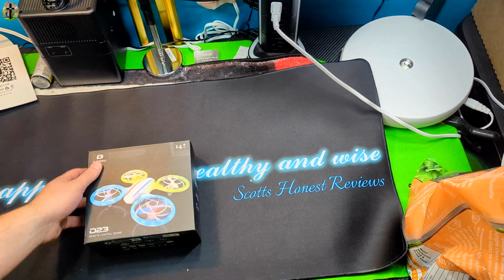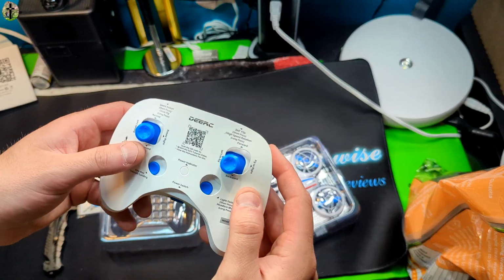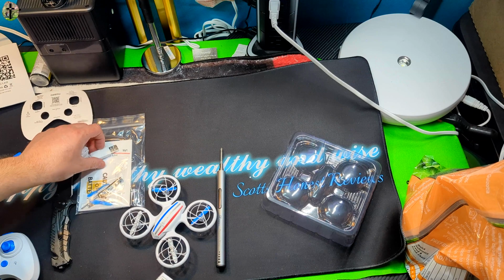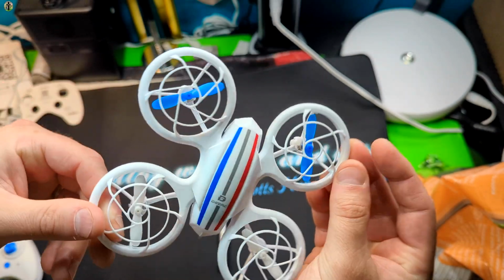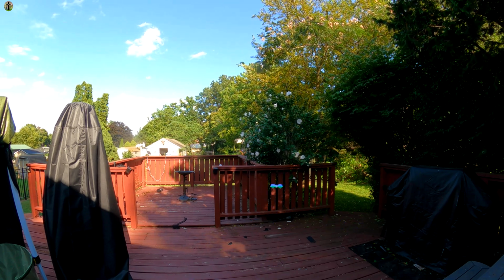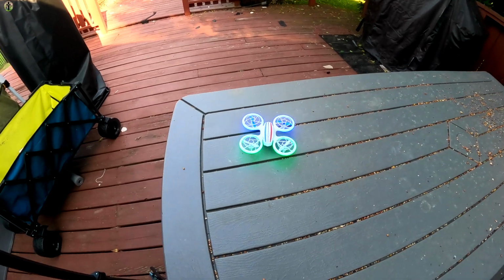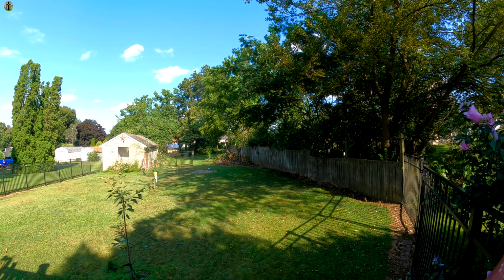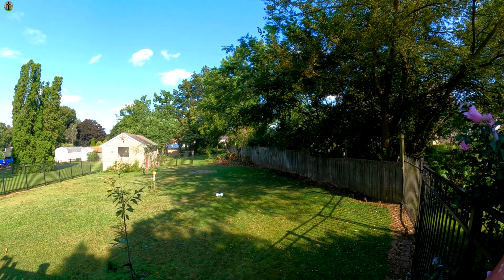DEERC Drones for Kids with 5 LED Mode, D23 Mini Drone, RC Quadcopter Indoor Drone with 2 Batteries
If your interested you can buy it

 DEERC Drones for Kids with 5 LED Mode, D23 Mini Drone, RC Quadcopter Indoor Drone with 2 Batteries, Light Switch, 360° Flip, Fly Back, Propeller Full Protect, Easy to Use Kids Gifts Toys for Boys, Girls

are you Sick of everyone else getting ahead while your left being? check out M1 i trust them and with all their options you can change your life too =

Are you looking for FIRE DEALS? check-out TEMU shopping website that one day will take over amazons #1 spot =

Check out Temu Where you can find some of the cheapest items EVER!

the truth is ive been using Vidiq to take my youtube career further than others! you guys can check it out if you want to boost your youtube views. they offer a free package or top of the line packages. trust me without it id be lost

Hello Do You Have A Product Or Products That You Would Like Me To   Do a Full Dedicated Video Review? I Offer Full Honest Unboxing And Review Videos  FOR YOUTUBE & Amazon Video Hub ( Videos Only ) I Am 100% Honest On My Feedback and reviews and my followers Trust me to be honest and because im honest i feel you will gain more loyal customers over time than Dishonest reviewers  -   Please Send Me An  Email   I Review Anything & Everything Please Feel Free To Contact Us My Email Is Listed Below.

.₊̣̇.ෆ˟̑*̑˚̑*̑˟̑ෆ.₊̣̇.ෆ˟̑*̑˚̑*̑˟̑ෆ.₊̣̇.₊̣̇.ෆ˟̑*̑˚̑*̑˟̑ෆ.₊̣̇.ෆ˟̑*̑˚̑*̑˟̑ෆ.₊̣̇.₊̣̇.ෆ˟̑*̑˚̑*̑˟̑ෆ.₊̣̇.ෆ˟̑*̑˚̑*̑˟̑ෆ.₊̣̇.₊̣̇.ෆ˟̑*̑˚̑*̑˟̑ෆ.₊̣̇.ෆ˟
*Tags Below*